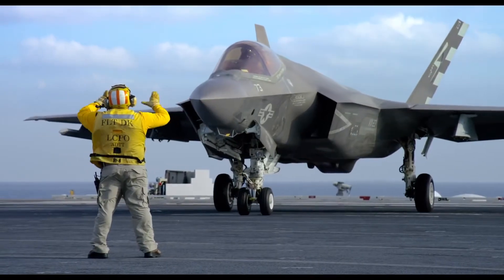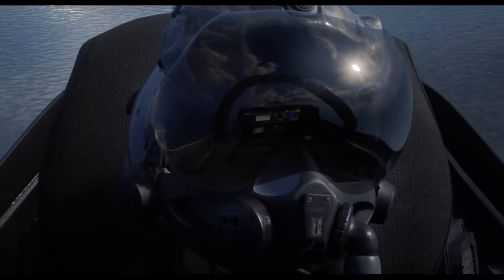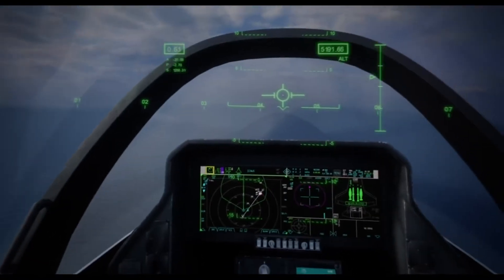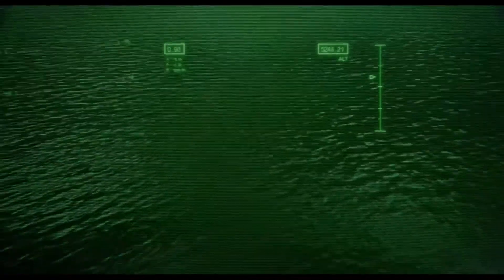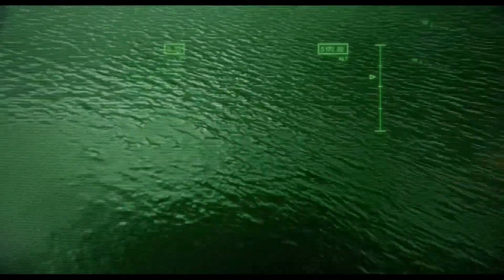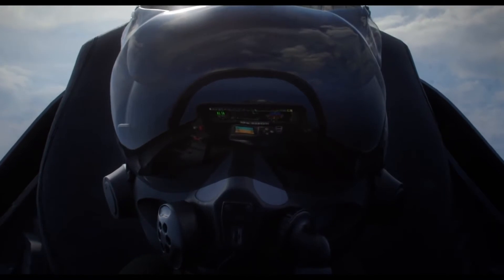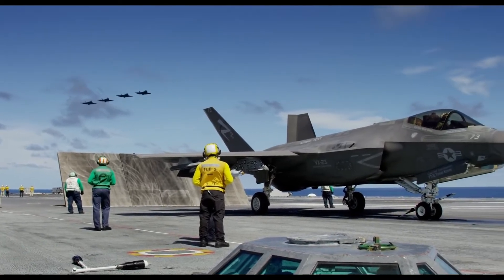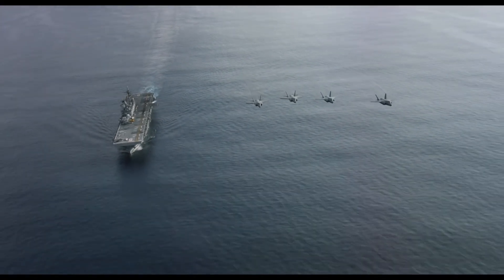Amazing technology in the F 35 pilot helmet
Now I understand why it costs 400,000$!